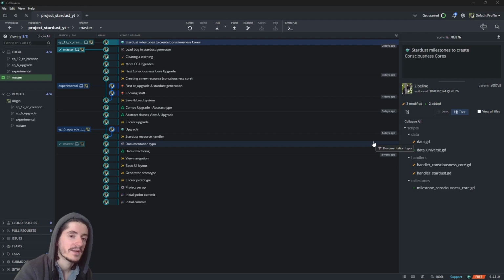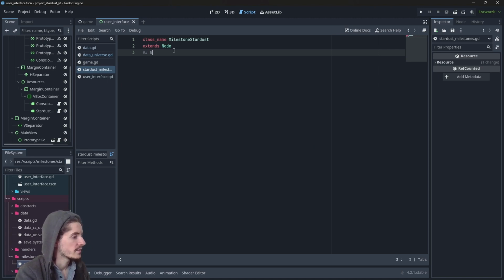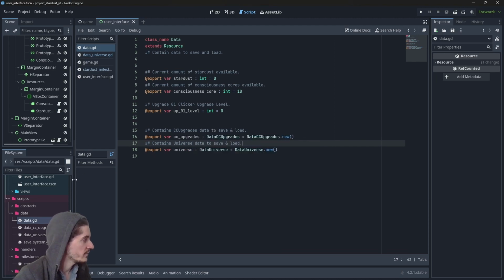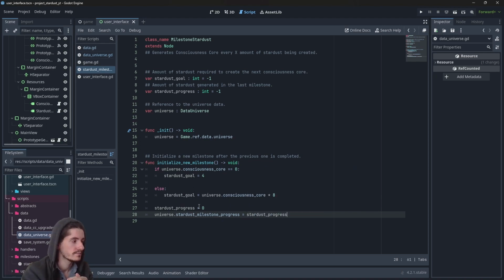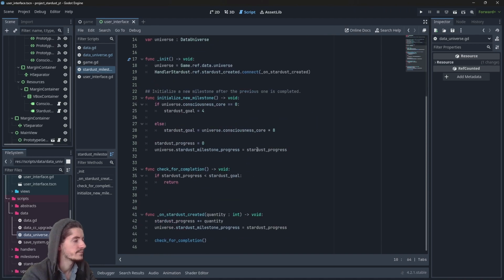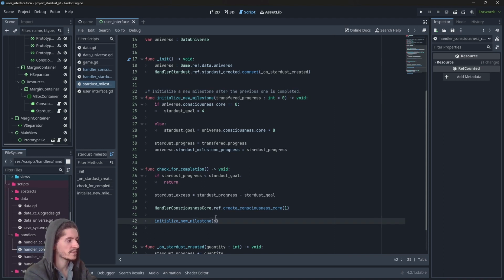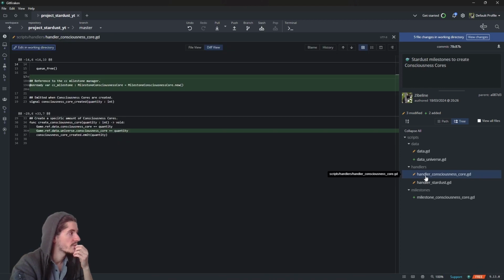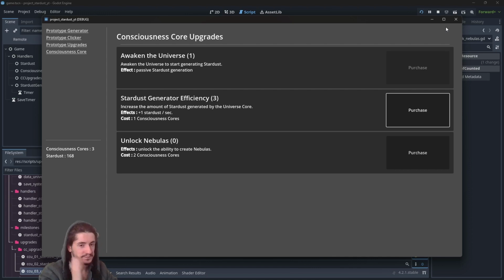Ep.12 - Consciousness Core Production - Idle Game Tutorial Godot 4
Godot 4 Idle Game Tutorial Series - Ep.12 - Consciousness Core Production.

In this episode we will create a way for the players to generate Consciousness Cores. This comes in the form of completing Stardust Milestones. The more Stardust there is in the Universe, the more Consciousness Cores the Player will have to spend.

Chapters :
00:00 - Intro
01:29 - Script - DataUniverse - New Script
02:30 - Script - DataUniverse - Properties
03:24 - Script - MilestoneStardust - New Script
04:48 - Discussing the system to calculate Milestones
06:12 - Script - MilestoneStardust - Properties
07:09 - Script - MilestoneStardust - initialize_new_milestone()
08:17 - Script - Data - Create DataUniverse Reference
09:40 - Script - MilestoneStardust - init()
10:56 - Script - MilestoneStardust - initialize_new_milestone()
12:09 - Script - DataUniverse - New Property
13:06 - Script - MilestoneStardust - initialize_new_milestone()
13:36 - Script - MilestoneStardust - on_stardust_created()
15:51 - Script - MilestoneStardust - check_for_completion()
19:32 - Script - HandlerConsciousnessCore - create_consciousness_core()
20:12 - Script - HandlerStardust - create_stardust()
20:38 - Script - MilestoneStardust - check_for_completion()
21:33 - Script - MilestoneStardust - initialize_new_milestone()
22:28 - Script - MiletsoneStardust - check_for_completion()
25:10 - Script - MilestoneStardust - init()
26:31 - Script - HandlerConsciousnessCore - Instantiate MilestoneStardust
28:34 - Testing & Conclusion